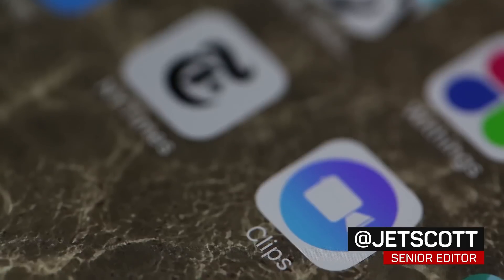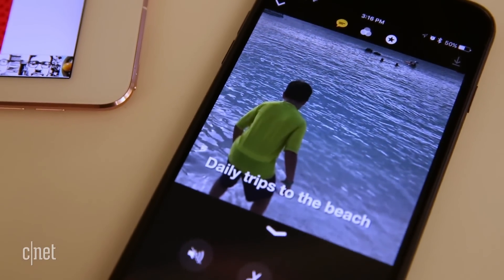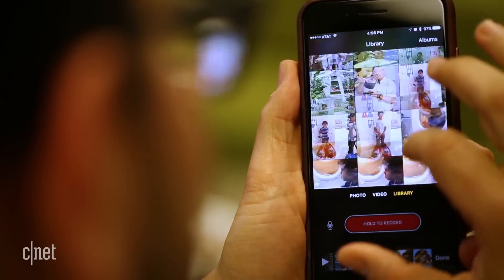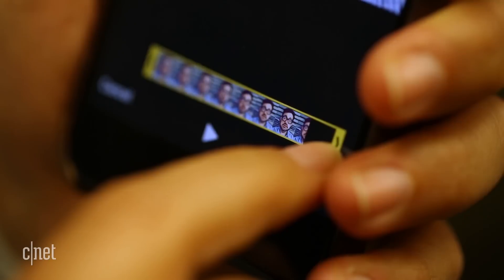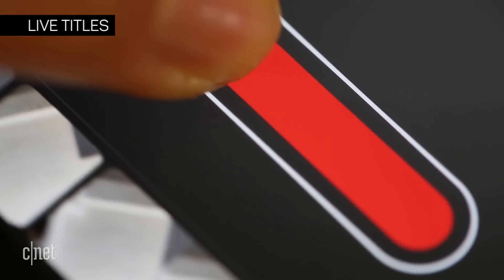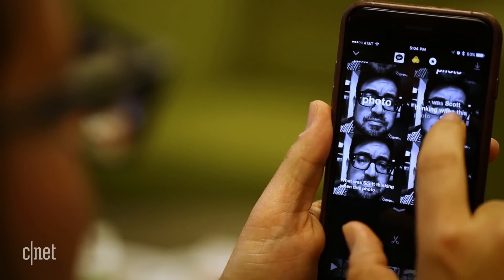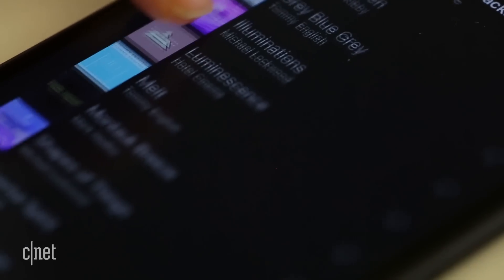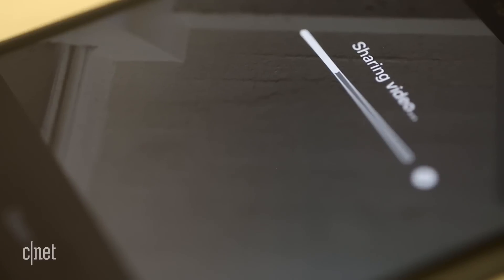How to use Apple Clips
Apple's square-video-making video tool has amazing auto-captions
and plenty of effects. Let's dive in!